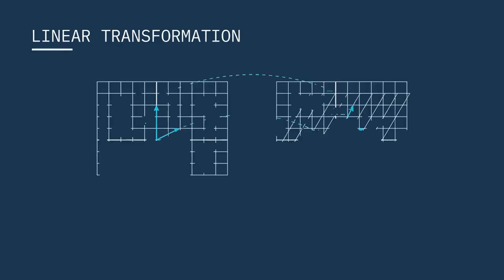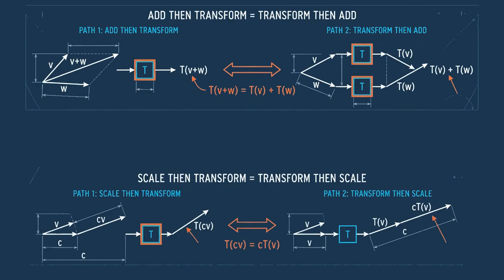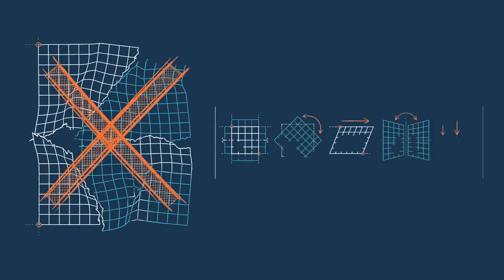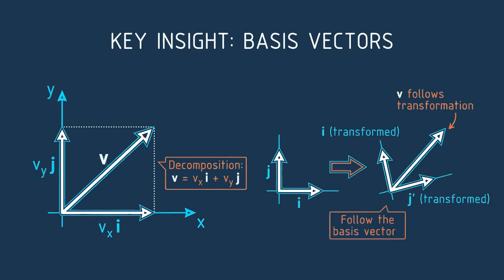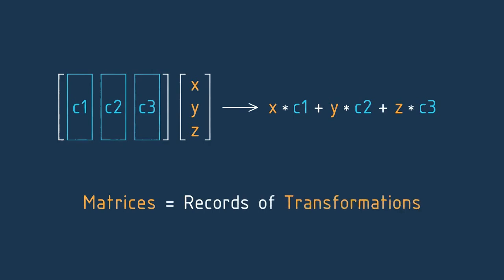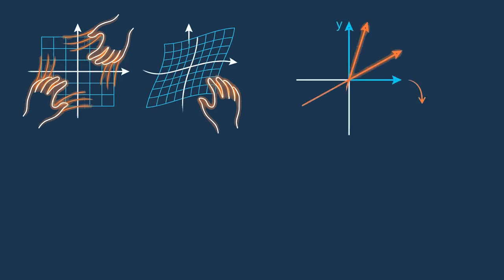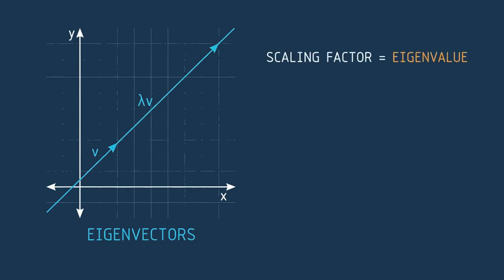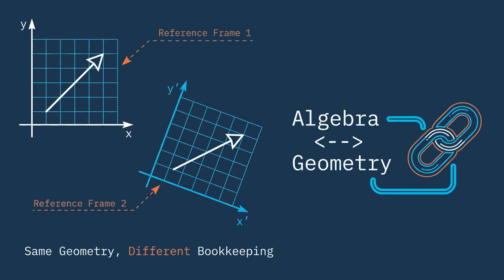How do linear transformations work?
Linear transformations power everything from computer graphics to machine learning—but how do they actually work?

In this video, we break down how vectors are stretched, rotated, reflected, and transformed using matrices, helping you visualize the core ideas behind this fundamental concept in linear algebra.

🧠 Golpo AI Prompt: “How do linear transformations work?”
🎨 Style: Golpo Canvas – Technical